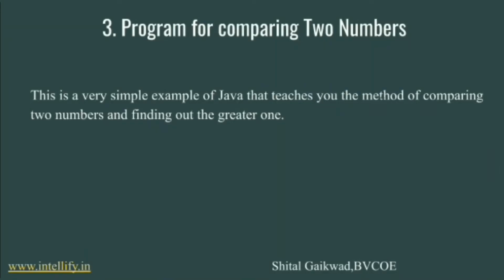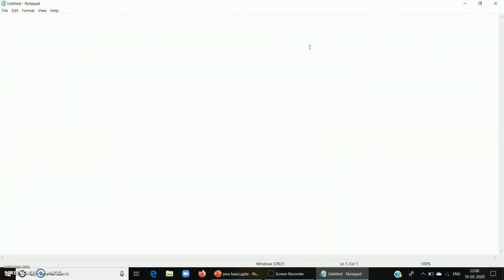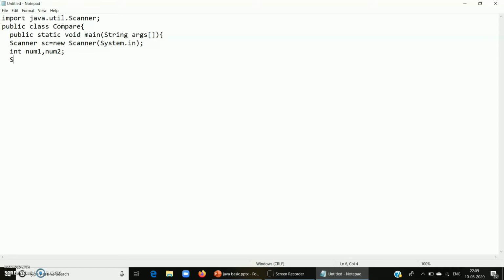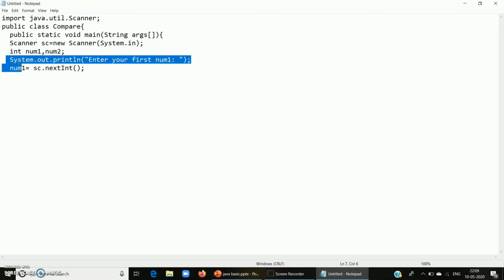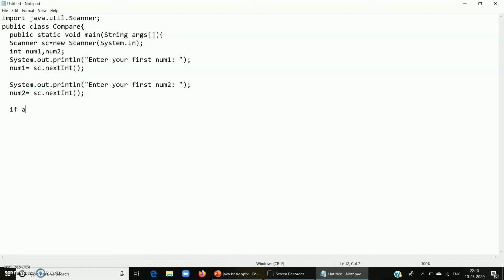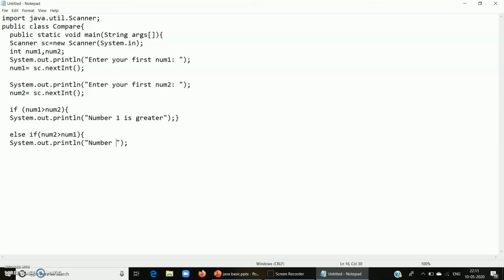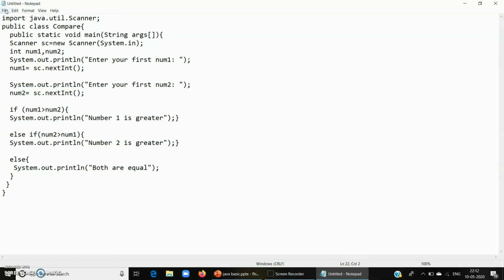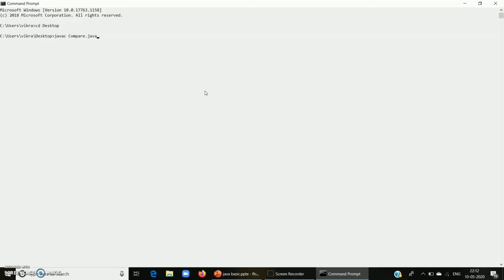JAVA PROGRAM TO COMPARE TWO NUMBERS | INTELLIFY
Are you confused on how to compare two numbers in java program? Do not worry we are here with our experts to give you a detailed explanation. Get access to all our fun and exciting quizzes, discussion forums, and study materials designed specially by IIT-Delhi students by visiting the Intellify website today!